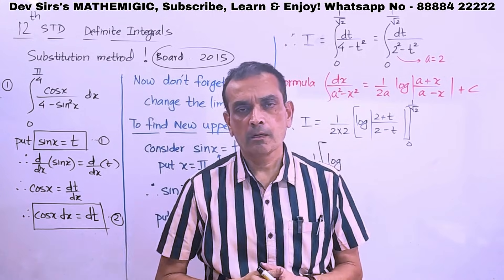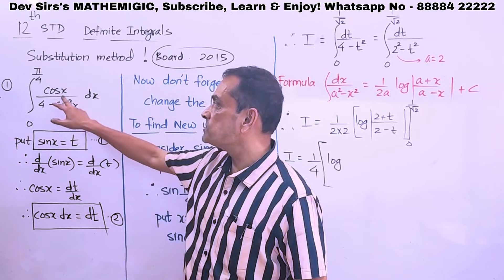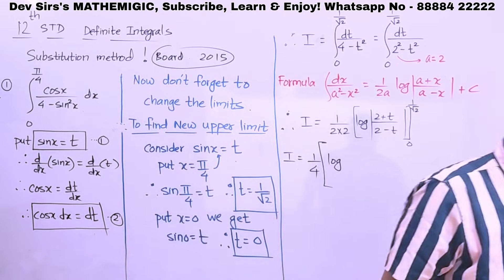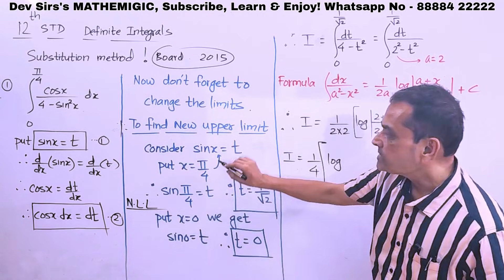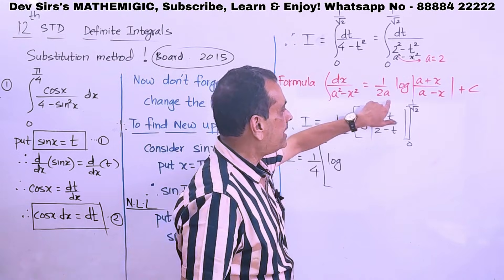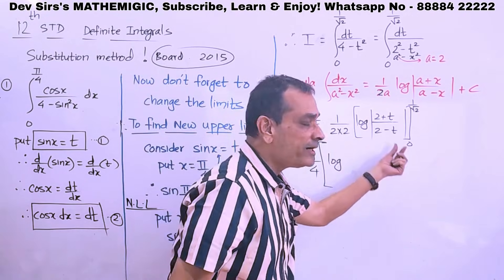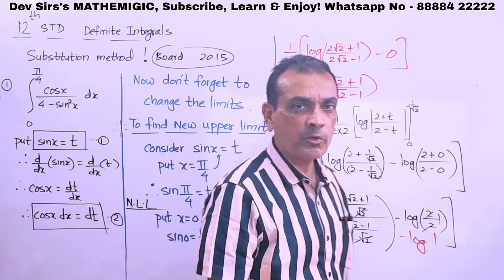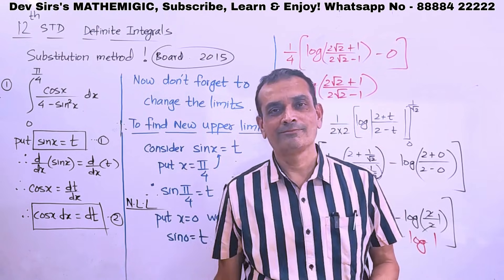12th std. Definite Integration by substitution.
This is a video for 12th std Maths 2.
   Definite Integration by substitution.
After making the substitution it is important to change both the upper and lower limits of the integral.
Watch how!